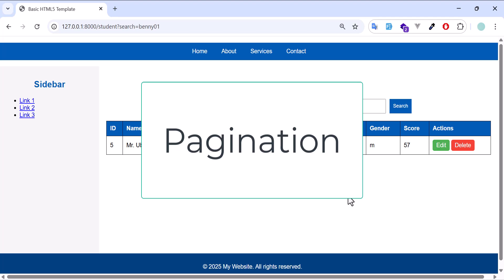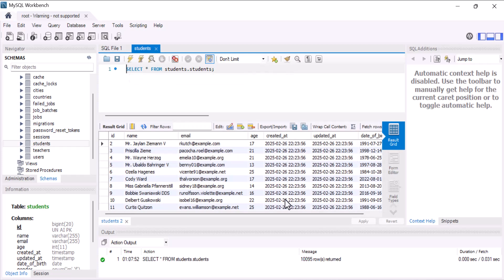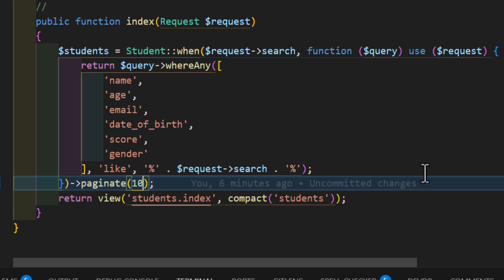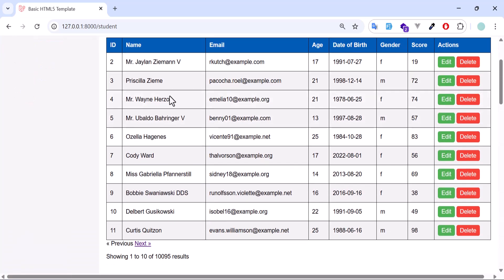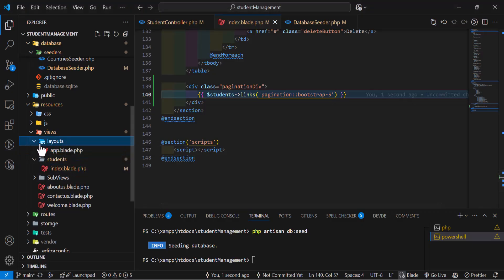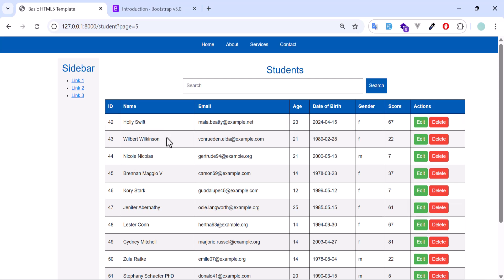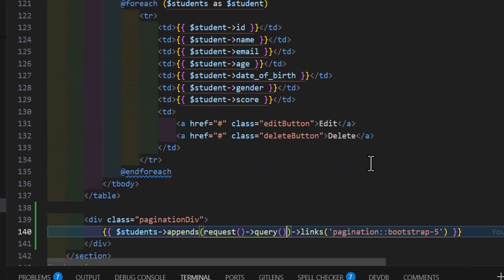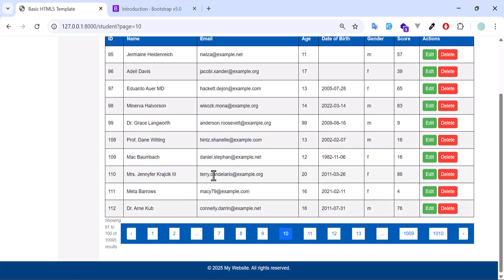Laravel 12 - Add Pagination for Better Data Navigation!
Improve your Laravel 12 application with pagination for better data navigation! 🚀 In this tutorial, I’ll show you how to use Eloquent and Query Builder pagination to split large datasets into pages, enhancing performance and user experience. Learn how to customize pagination links, use simple pagination, and load data efficiently.